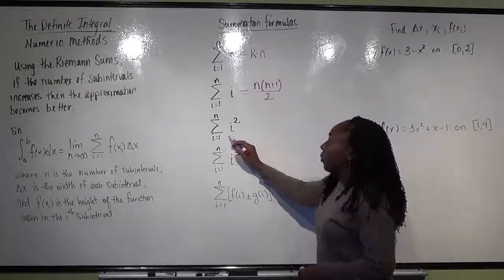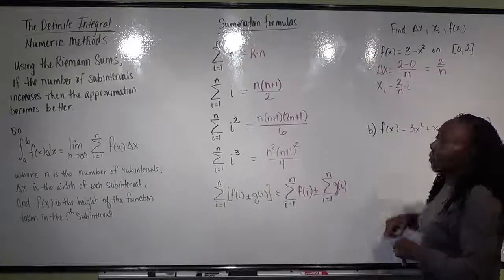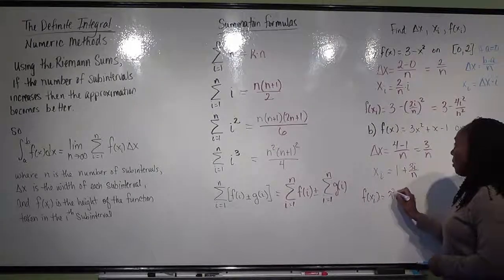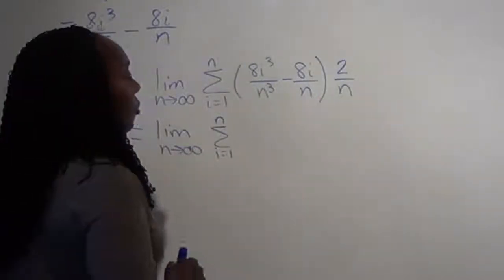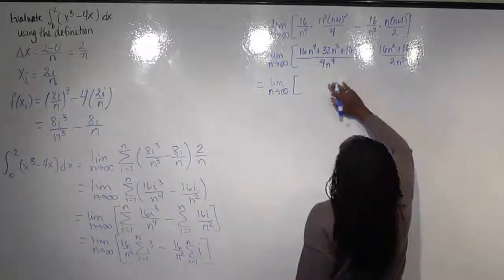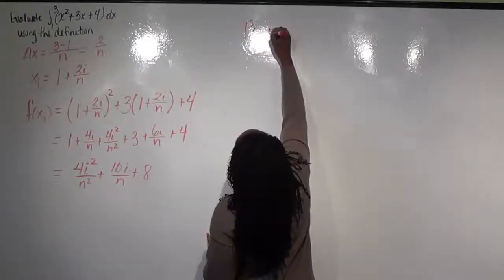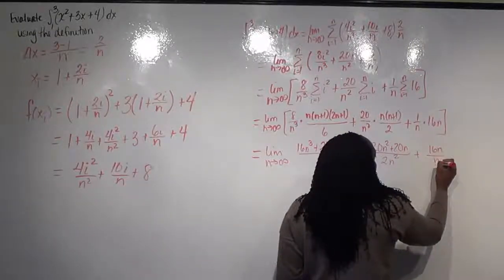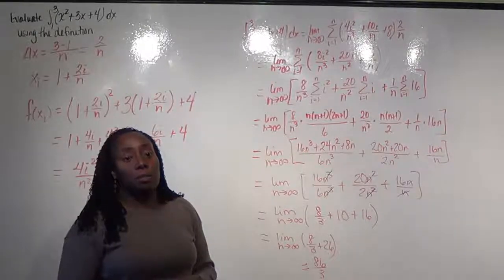Definite Integral Numerical pt 2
Lecture on evaluating definite integrals using numerical methods